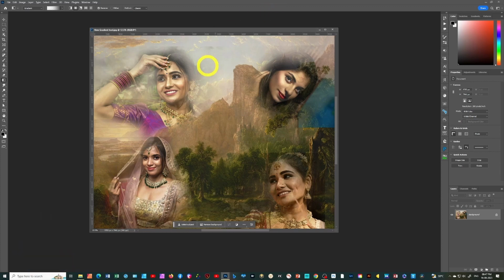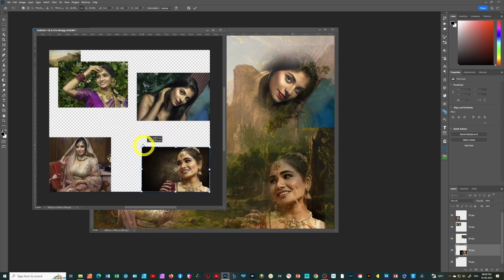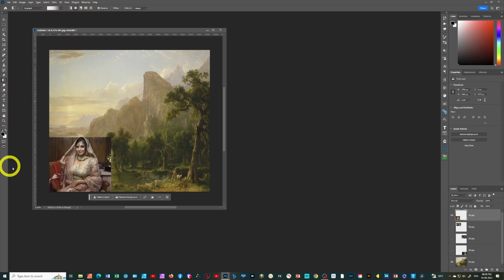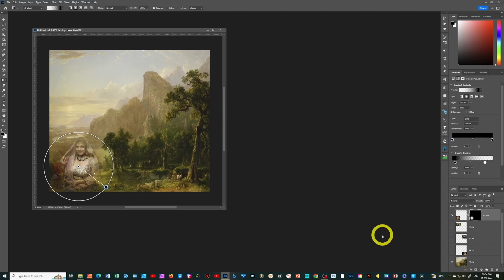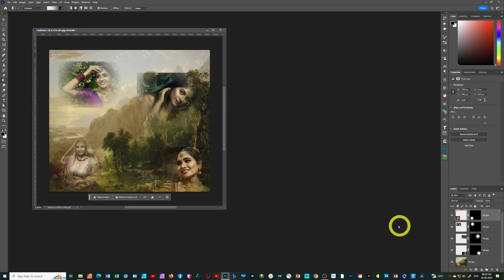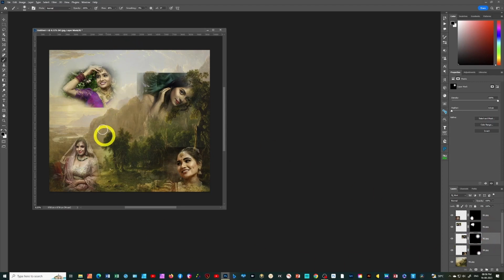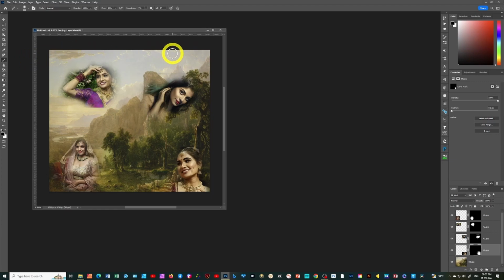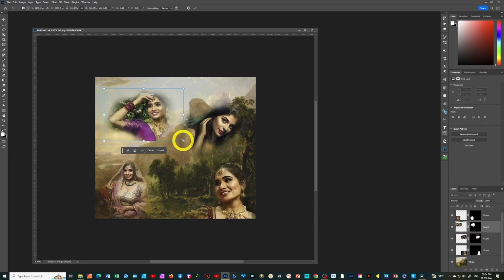New Gradient Tool in Photoshop CC ver.24.7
This new Gradient Tool is just awesome to quickly blend 4-5 images in Photoshop CC ..
Check the Video for a step-by-step tutorial.
This video is NOT SPONSERED BY ADOBE. The views expressed are my own experience.,,
Title;Thanks to pixabay